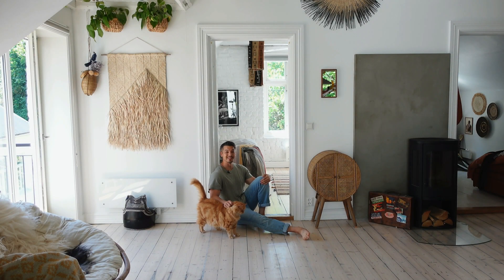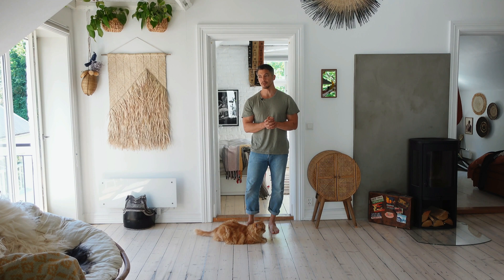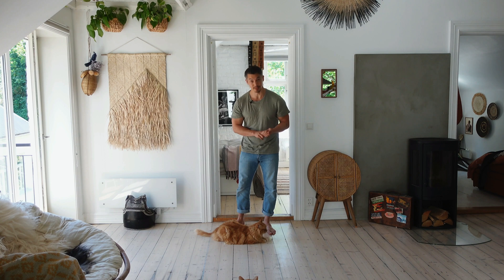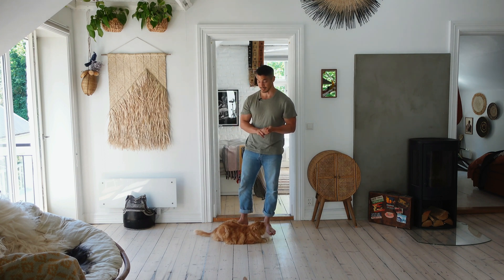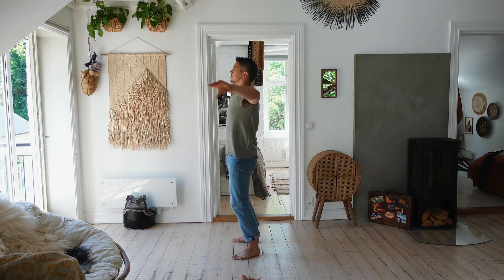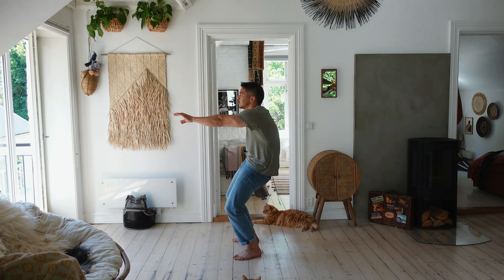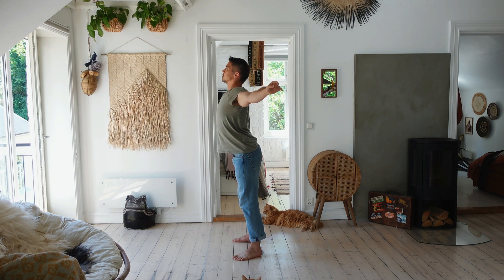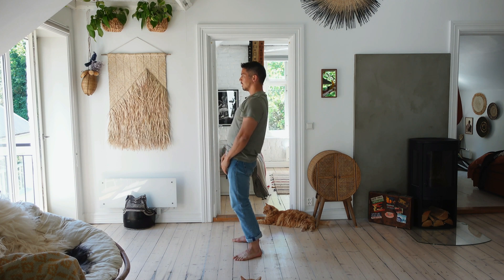Spinal Waves Class - Thoracic Wave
To learn more about Spinal Waves, check out Spinal Waves 101